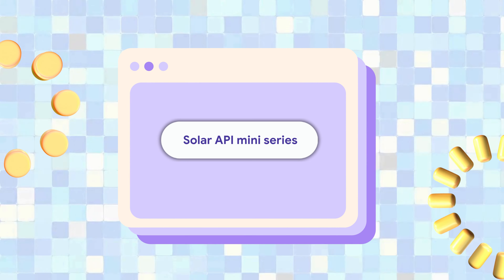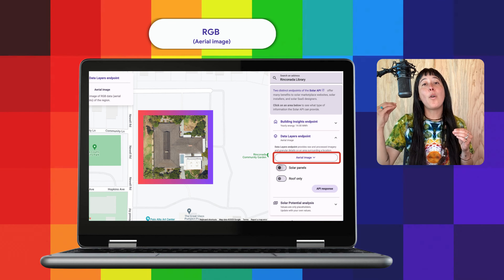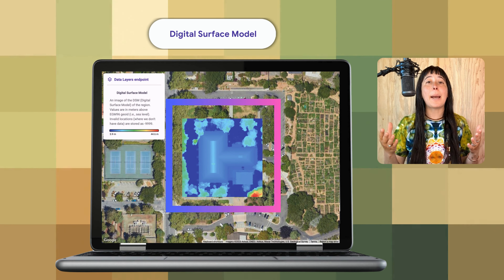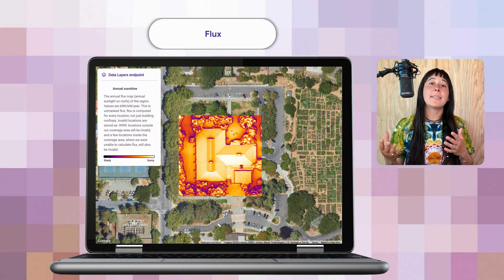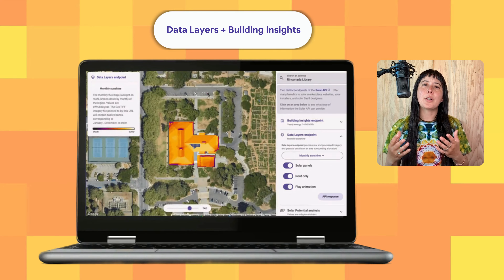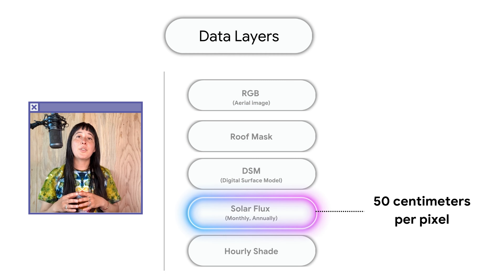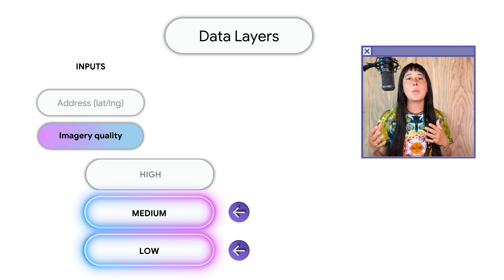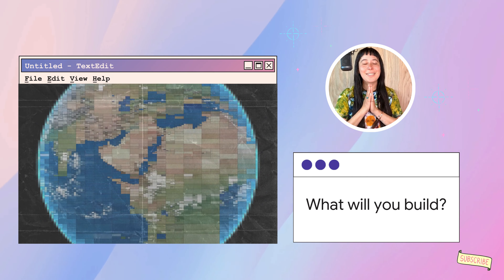Optimize Solar Panel ☀️🏡 Placement with Advanced Data 🗺️ from Google Solar API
Unleash the power of solar data! ☀️ In this episode of our Solar API mini-series, we'll dive into the "data layers" endpoint – your gateway to custom solar models. 🏠 Learn what type of imagery datasets you can integrate your solar data models or software to create stunning visualizations and optimize solar installations. 📈

Author: Agave